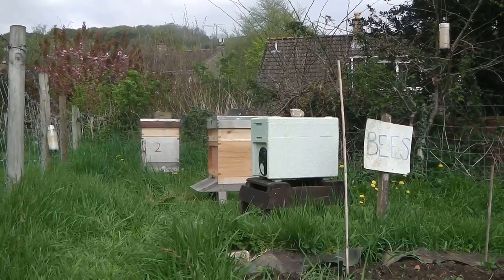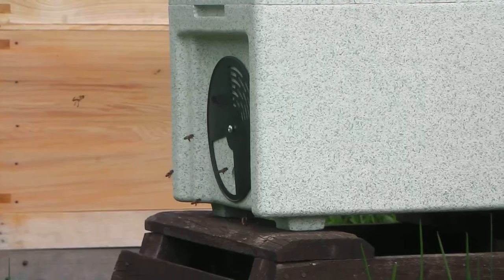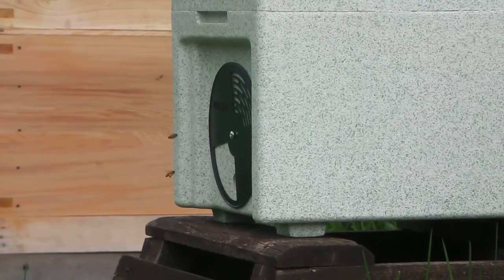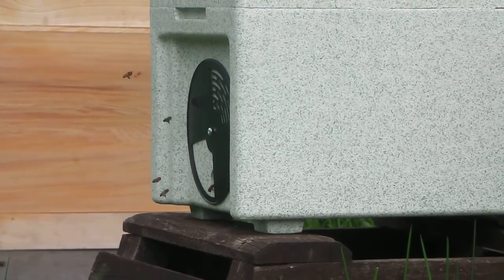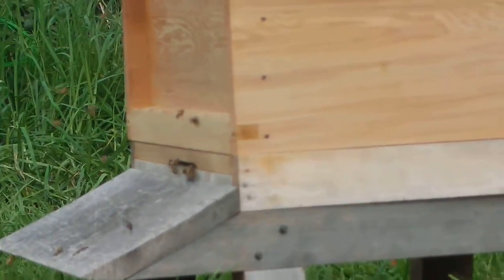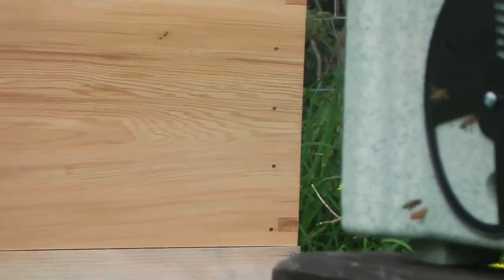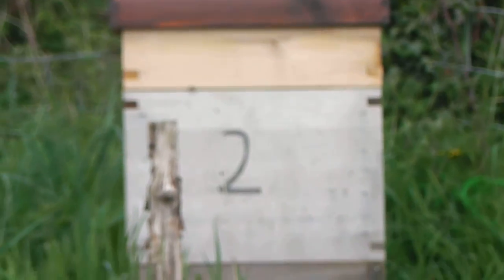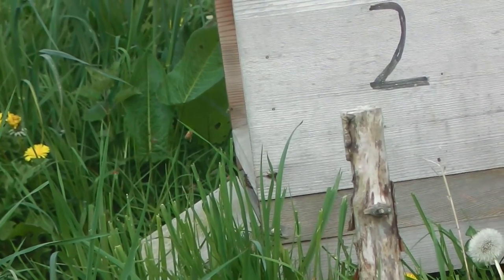Apiary in April 2014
Two new hives containing queens that should have emerged two days ago.  Lots of bees.